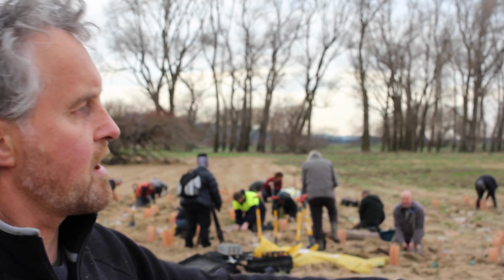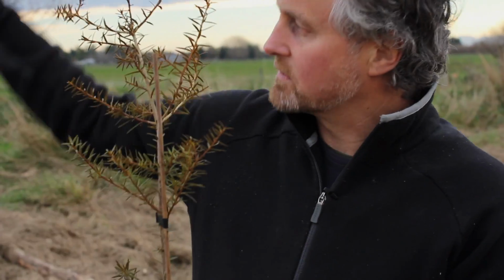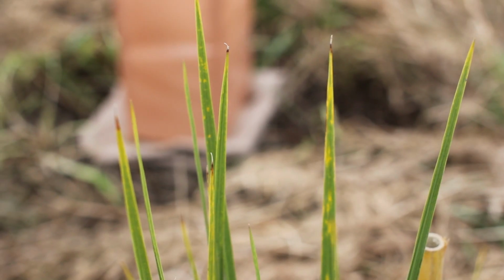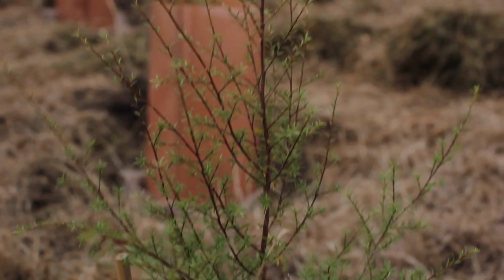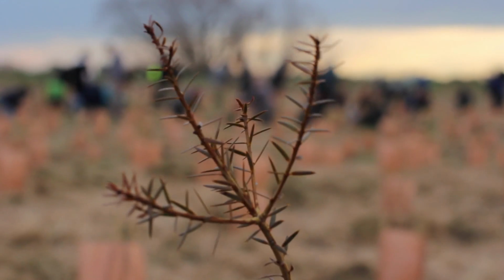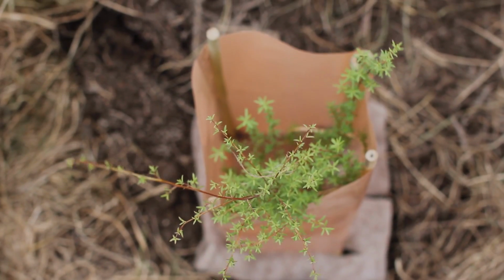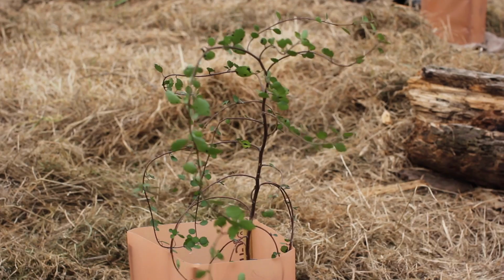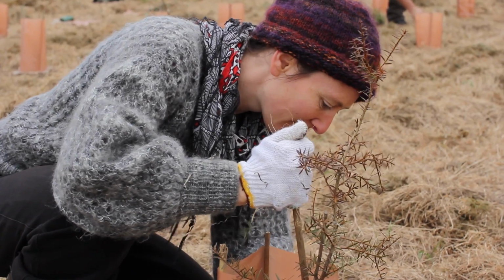Ahuriri Lagoon plant out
Around sixty volunteers gathered at Ahuriri Lagoon in late May for the first Whakaora Te Waihora staff plant-out for Ngāi Tahu, Environment Canterbury, Department of Conservation and Te Ara Kākāriki staff.